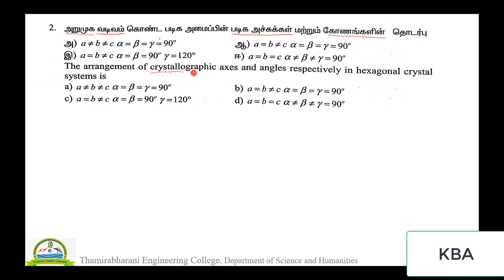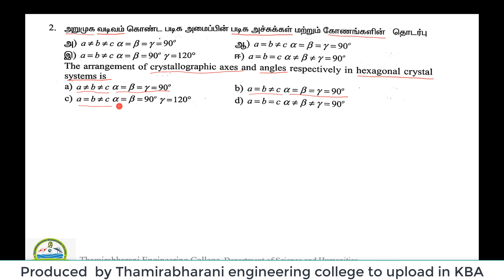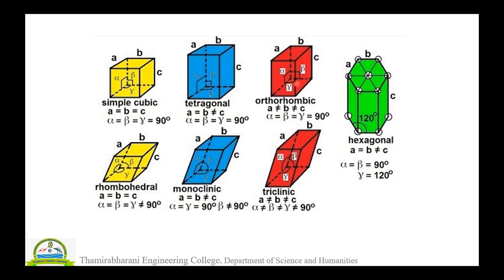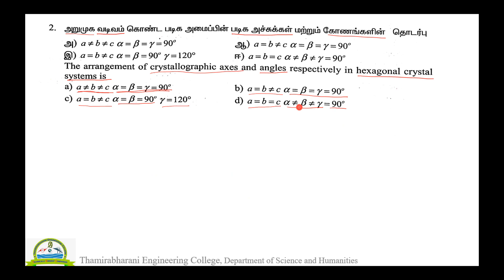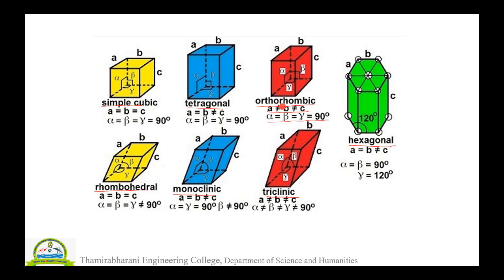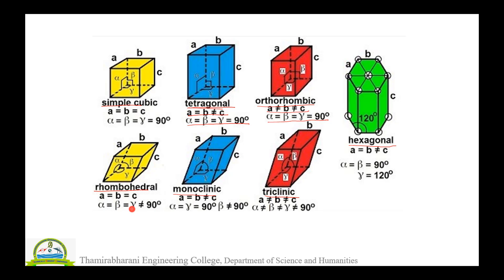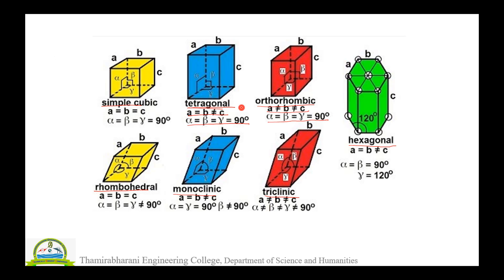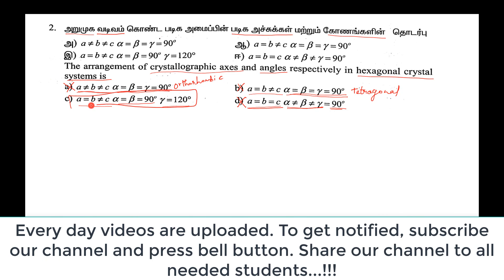2 PTA CH 3 | Parents teachers association chemistry model question paper 3 Class12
12 ஆம் வகுப்பு மாணவர்கள் வரும் பொதுத் தேர்வில் பெரும் வெற்றி பெற தாமிரபரணி பொறியியற்கல்லூரியின் மனம் கனிந்த வாழ்த்துகள்...!!!

முதல் முறையாக புதிய பாடத்திட்டத்தில் தேர்வு எழுத உள்ளீர்கள்...!!! உங்கள் முயற்சிக்கு எங்களின் சிறு உதவியே  இக்காணொளித் தொகுப்பு...!!!

பொதுக்கல்வியில் அடிப்படை மாற்றம் காண முற்படும் கலாபாரதியின் பெரும் முயற்சியினைப் போன்றே பொறியியல் கல்வியில் பெரும் மாற்றத்தினைக் சாத்தியமாக்க தாமிரபரணி முயற்சித்து வருகின்றது.

தேசத்தின் அற்புதமான கல்வியாளர்கள் எங்கள் ஆலோசகர்கள் ...
அவர்களின் வழிகாட்டலே தாமிரபரணி பயணிக்கும்  பாதை.

கற்றலின் கேட்டல் சிறப்பு...
கேட்டலின் பார்த்தல் சிறப்பு...
கண் பார்த்தலின்  கரங்கள் செய்தல் மிகச் சிறப்பன்றோ...!!!
செய்யாமல் பெற்ற அறிவு ,  நிஜத்தில் அறிவே இல்லை என்கிறான் மிகப்பெரும் ஆய்வாளன் Feynman ...!
தாமிரபரணியில் மாணவர்கள் கற்பது வகுப்பறையில் மட்டுமல்ல... பரிசோதனைக்கூடங்களில்.
ஆய்வகமே கற்றலை முழுமையாக்கும்...  சிறந்த பொறியாளர்களை உருவாக்கும்...

மிகச்சிறந்த ஆய்வகங்களை தாமிரபரணி கொண்டிருக்கிறது.. உலக நாடுகளில் ஆய்வகங்கள் எவ்வாறு செயல்படுகின்றன என்பதனை உணர்ந்து உள்வாங்கி அதனை நுட்பமாக செயல்படுத்த முயற்சிக்கிறது  தாமிரபரணி...!!!

இங்குள்ள பேராசிரியர்கள் தொடர்ந்து பயில்கின்றனர்...  பெரும் பேராசிரியர்கள் மூலம் பயிற்சி பெறுகின்றனர்...
மாணவர்களுக்குத் திறம்பட கற்பிக்கின்றனர். இந்த காணொளிகள் அதற்குச் சான்று...!!!

இத்தனைக்கும்  மிகக்குறுகிய காலத்தில் தயாரிக்கப்பட்ட காணொளிகள் இவை...!!!

மாபெரும் தேசம் உருவாக அற்புதமான பொறியாளர்கள் தேவை...!!! தேசங்கள் வலிமையான கரங்களால், கரங்களை இயக்கும் சிந்தனையால் சிந்தனையை நெறிப்படுத்தும் நல்மனதால் கட்டப்படுகின்றன...!!!

தேர்ந்த பொறியாளனுக்கு வேறு சில திறன்களும் தேவைப்படுகின்றன...   கருத்தினை துல்லியமாக பேச்சிலும் எழுத்திலும் வெளிப்படுத்துதல், துரிதமாக முடிவெடுத்தல் , செய்த வேலையினை ஓர் சிற்பியைப்போன்று சரிபார்த்தல், மிக உயர்ந்த அறம்  ஆகியவை அவற்றுள் சில...   இக்குணங்களை ஒவ்வொரு மாணவனும் பெற தாமிரபரணியில் மிகுந்த முக்கியத்துவம் தரப்படுகின்றது...

கனவுகளையும் லட்சியங்களையும் சுமந்து சஞ்சரிக்கும் கலாபாரதி குழுமத்துடன் இசைந்து பயணிக்க இதுவே முக்கியக்காரணிகள்...!!!

காணொளிகள் குறித்து கருத்துத் தெரிவிக்க விரும்பும் மாணவர்களுக்கான எண் 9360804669

தாமிரபரணியில் பயில விரும்பும் மாணவர்கள் தொடர்பு கொள்ள வேண்டிய  எண்ணும் அதுவே...!!!

வரும் தேர்வில் நூற்றுக்கு நூறு மதிப்பெண் பெற தாமிரபரணியின் நெஞ்சார்ந்த வாழ்த்துகள் ...!!!

அன்புடன்,
M.R. பால்ராஜ்,
சேர்மன் ,
தாமிரபரணி பொறியியல் கல்லூரி,